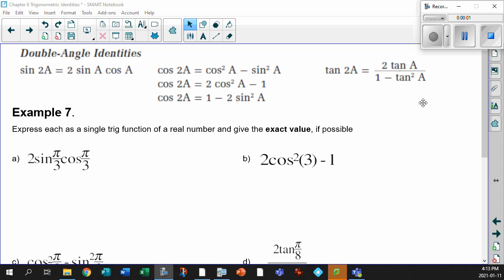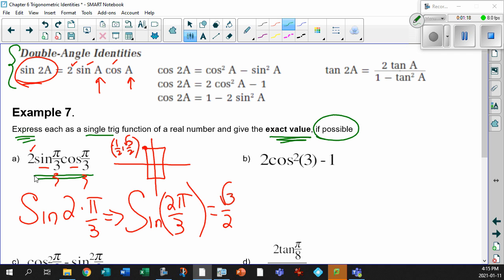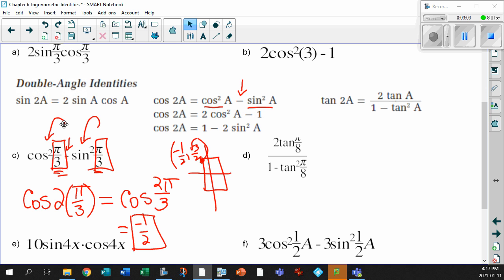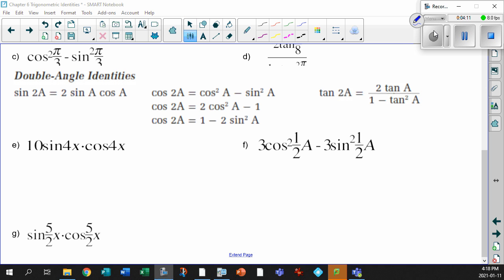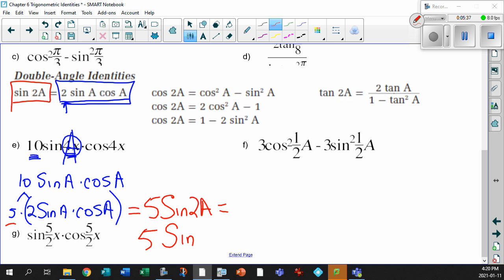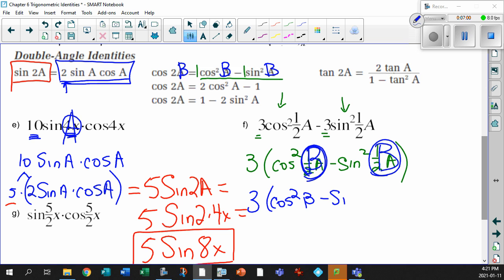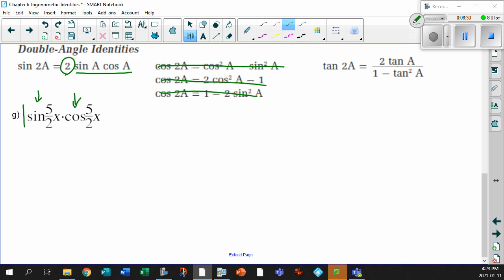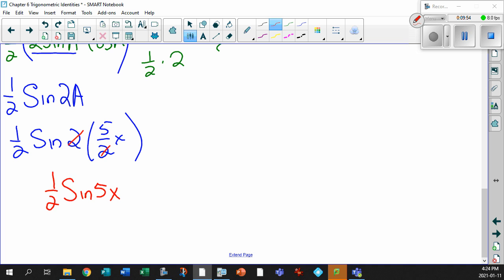Unit 6 2 8 Using Double Angle Identities to SImplify